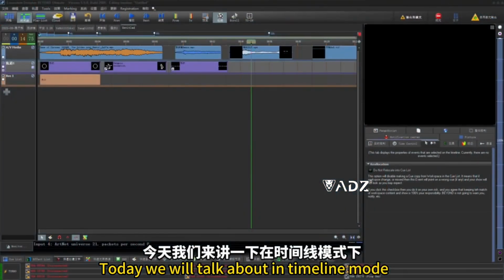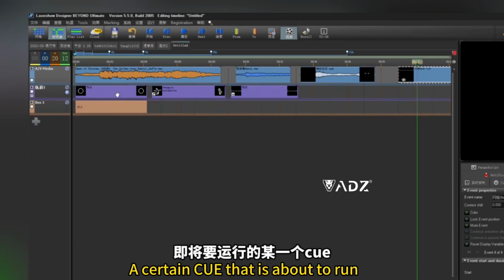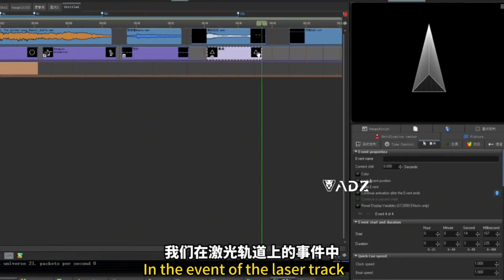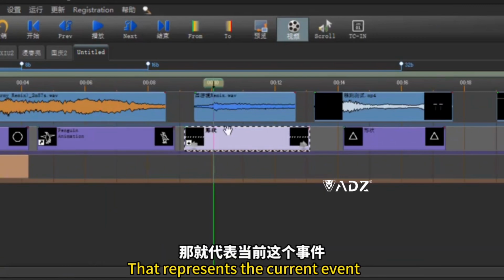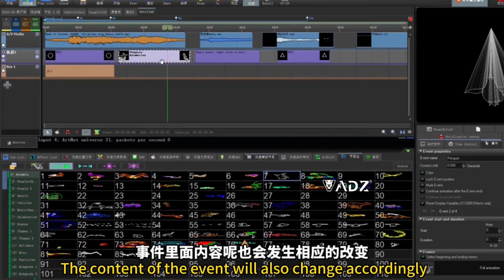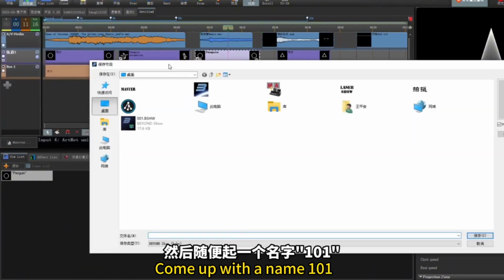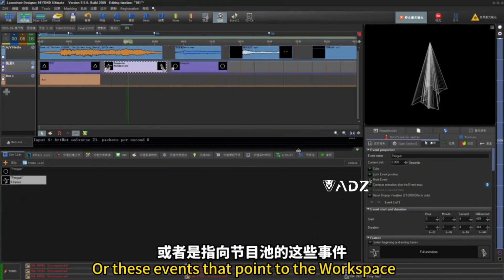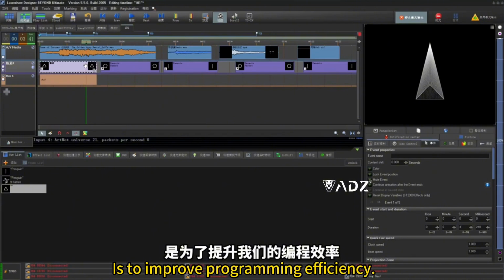Events, CUEs, and Content in the BEYOND timeline